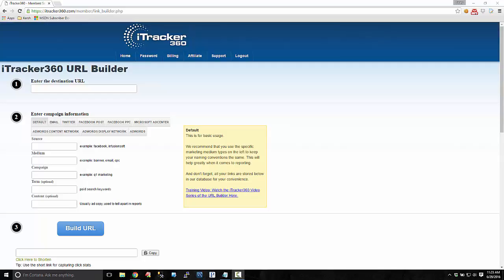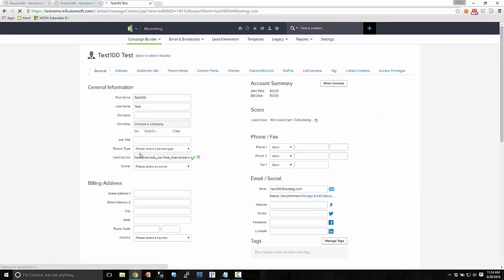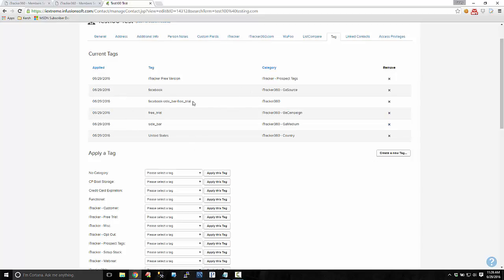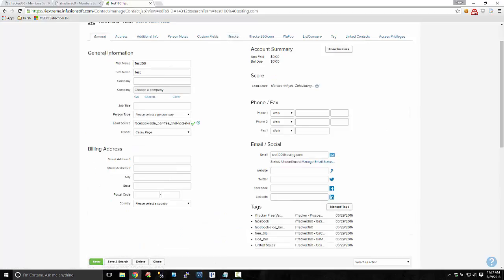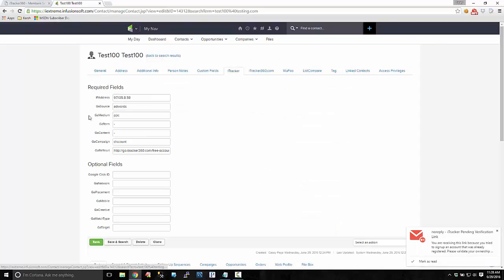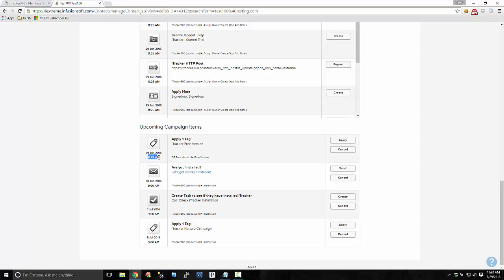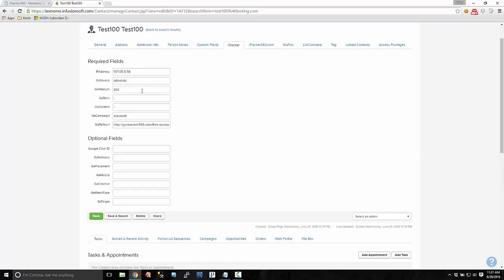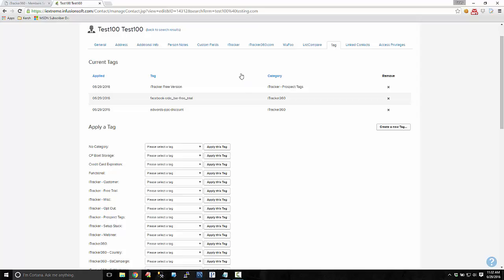Multiple Conversions and Overwriting of Tracking Data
What happens when a contact submits a form that has tracking data, then comes back months later and submits another form with different tracking data? This video shows you what happens to the leadsource, custom fields, and tracking tags.